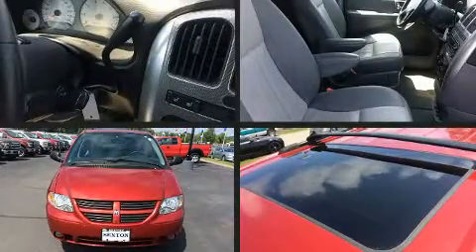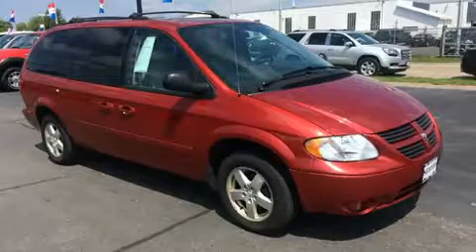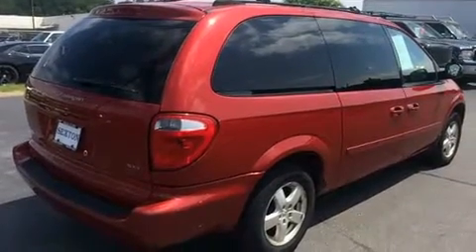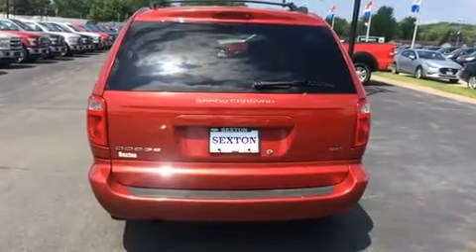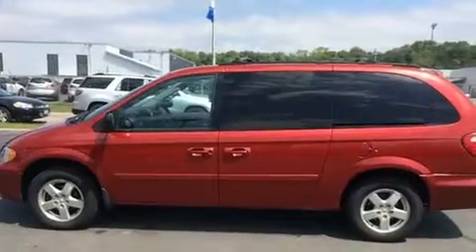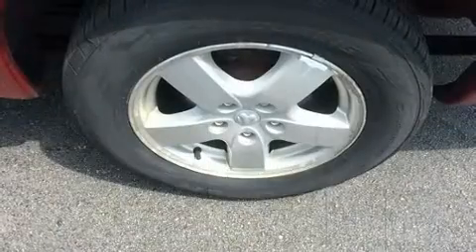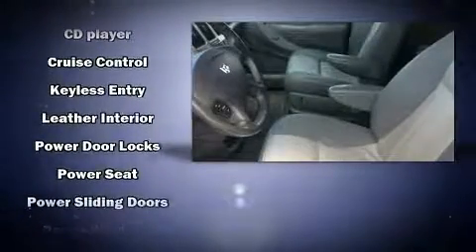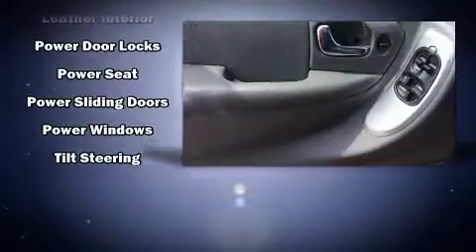2006 Dodge Grand Caravan SXT in Moline, IL 61265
Sexton Ford
3802 16th Street

Sensibility and practicality define the 2006 Dodge Grand Caravan. This 7 passenger van provides exceptional value! It features an automatic transmission, front-wheel drive, and a refined 6 cylinder engine. Dodge infused the interior with top shelf amenities, such as: front and rear reading lights, a built-in garage door transmitter, air conditioning, tilt steering wheel, remote keyless entry, an overhead console, and much more. Storage solutions are integrated throughout the interior, demonstrating thoughtful attention to detail. Dodge also prioritized safety and security with features such as: dual front impact airbags with occupant sensing airbag, knee airbags, traction control, a panic alarm, and 4 wheel disc brakes with ABS. We pride ourselves in consistently exceeding our customer's expectations. Please don't hesitate to give us a call.